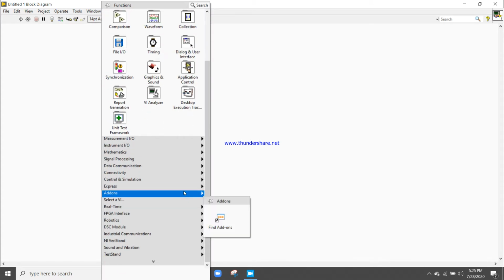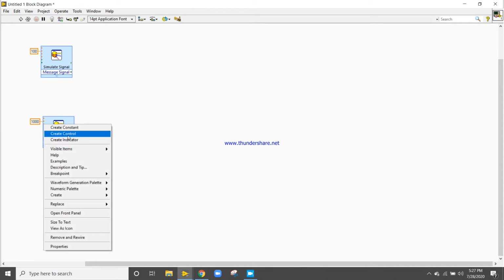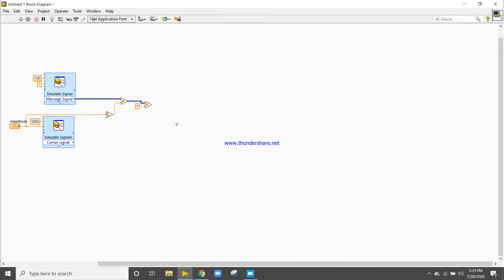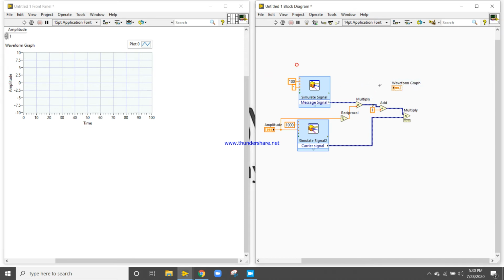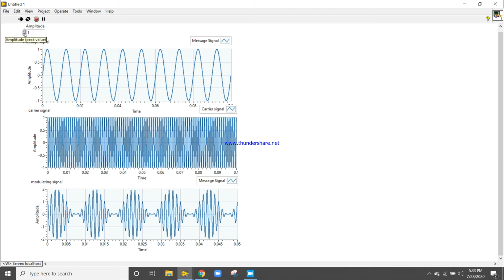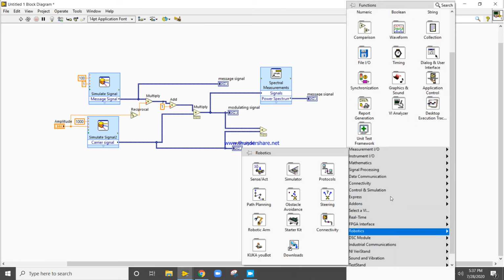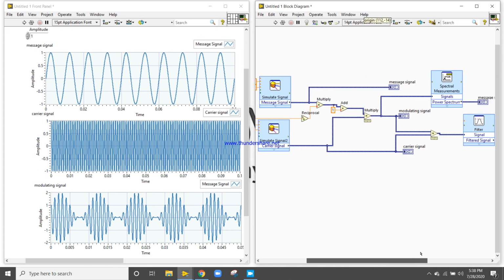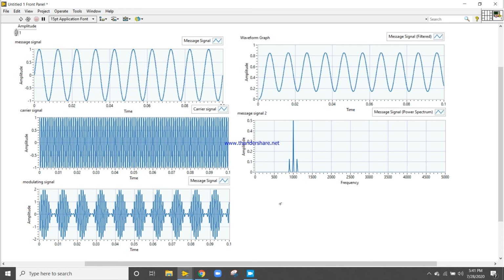Amplitude modulation and demodulation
Demodulation is a key process in the reception of any amplitude modulated signals whether used for broadcast or two-way radio communication systems. Demodulation is the process by which the original information-bearing signal, i.e. the modulation is extracted from the incoming overall received signal.